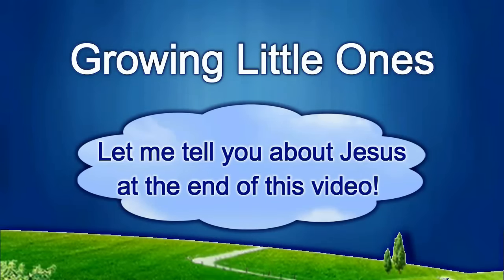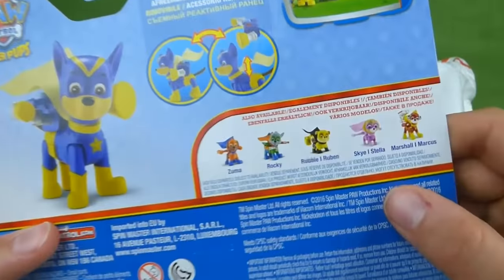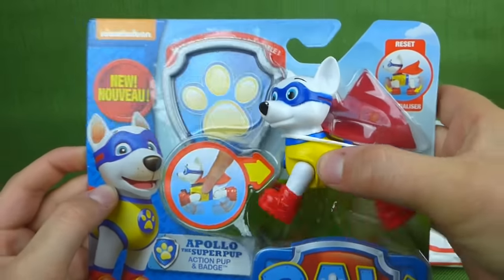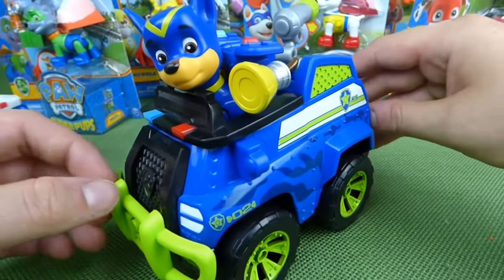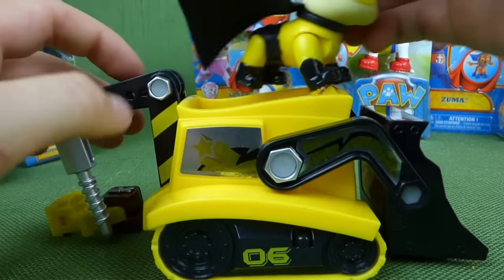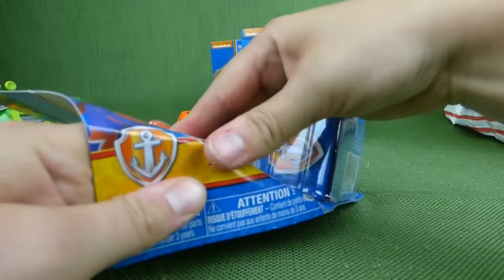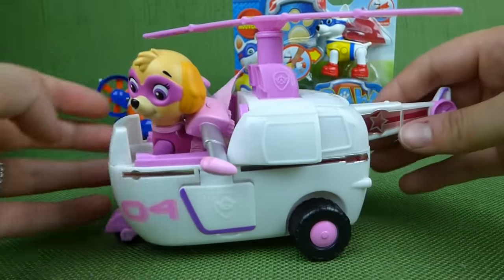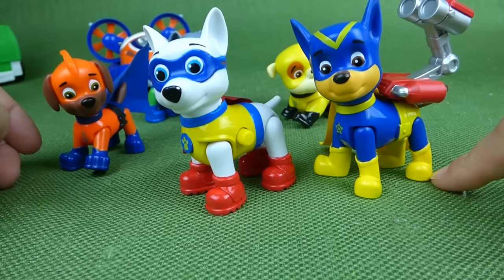Paw Patrol Apollo Super Pup Heroes Toys, All Star Pups Vehicles and Jungle Rescue Pups Vehicle Toys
Paw Patrol Super Hero Pups with Apollo the Super Pup! Plus we also show you our collection of All Stars Pups Vehicles and Jungle Rescue Vehicle Toys! I hope you enjoy this fun unboxing video for kids and toddlers!